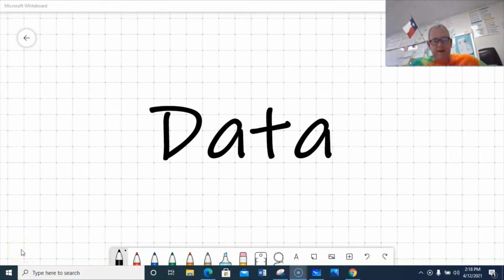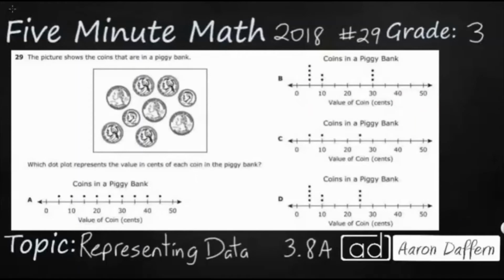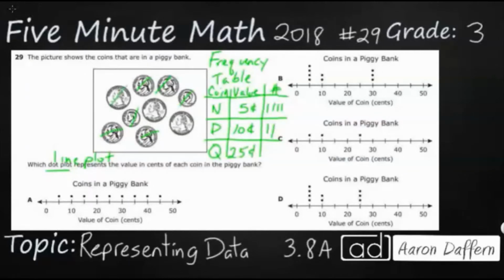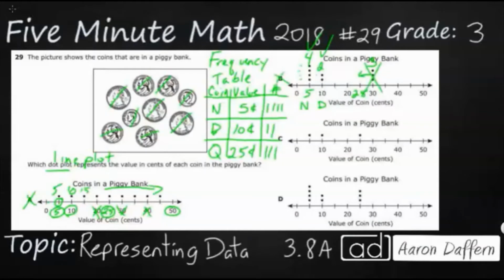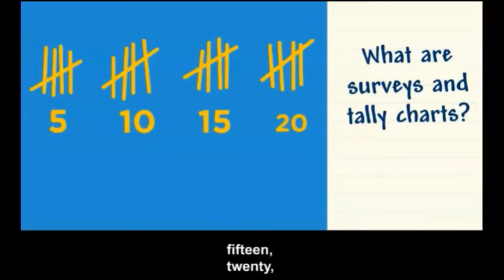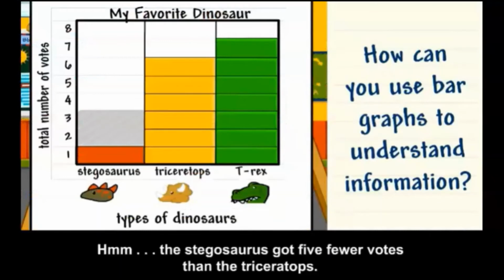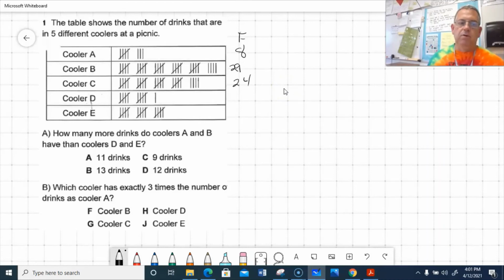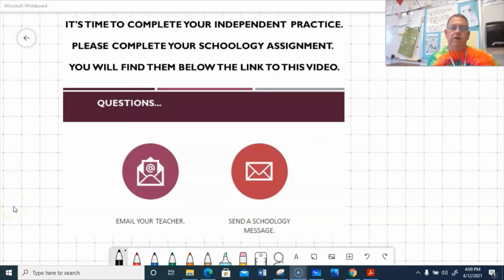TEKS: 3.8A Data 2